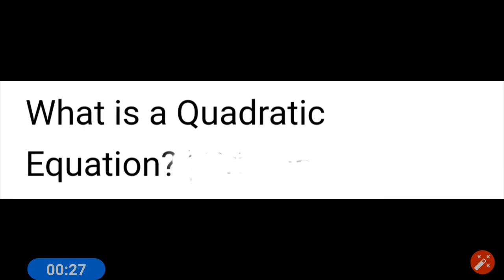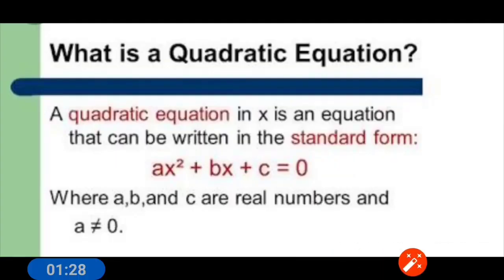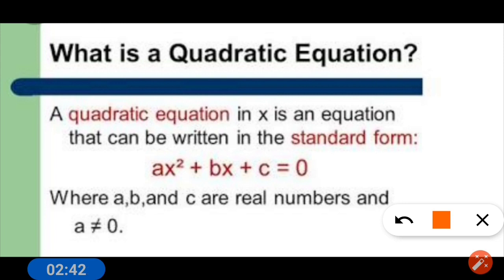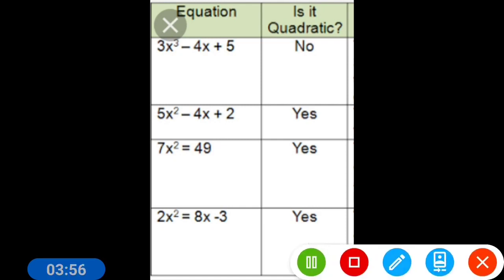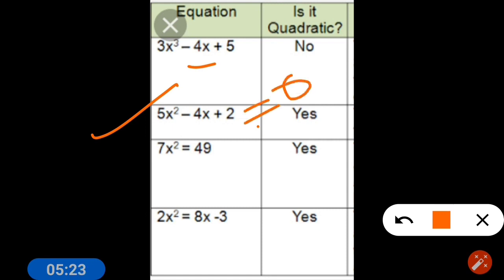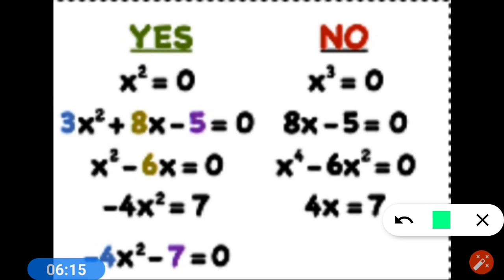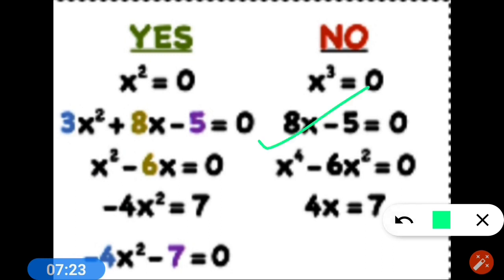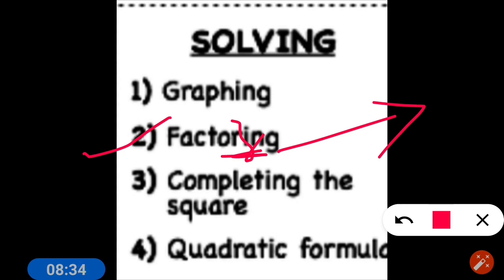Introduction of Quadratic equations